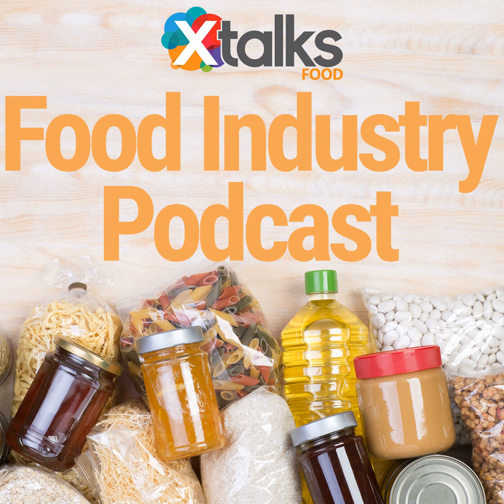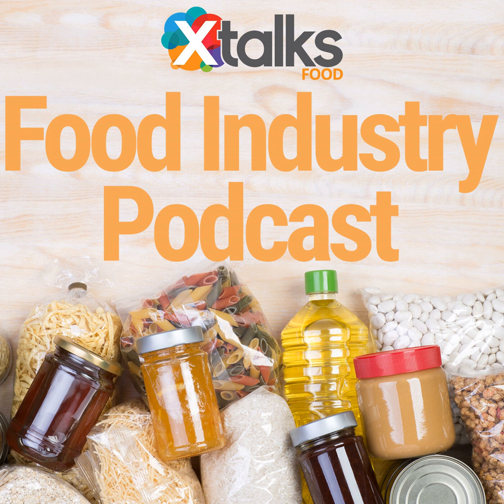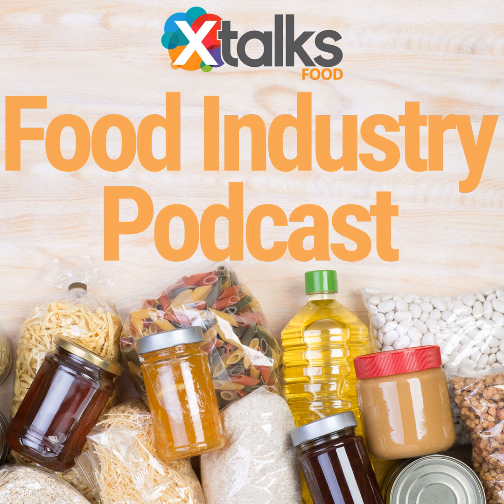Steakholder Foods’ 3D Printed Shrimp + Monster Energy’s New Nasty Beast Hard Tea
Steakholder Foods marks a pivotal moment in the seafood industry with its latest innovation: 3D printed fish in the form of plant-based shrimp. In this episode of the Xtalks Food Podcast, Sydney talks about this breakthrough, which is set to transform the $60 billion shrimp market. Steakholder Foods has leveraged its unique DropJet printer, a marvel in 3D printing technology, specifically designed for creating fish and seafood products. The plant-based shrimp are produced using a specialized, shrimp-flavored ink, created by the company’s expert food technology team. This innovation accurately emulates the taste and texture of traditional shrimp, offering an unmatched culinary experience. The team wonders whether the unique texture and taste of shrimp can be accurately emulated in the form of a plant-based, 3D printed product.

Also in this episode, Sydney talks about Monster Beverage’s latest foray into the alcoholic beverage space with its latest offering, Nasty Beast Hard Tea. This new drink boasts a six percent alcohol content and comes in four flavors: Original, Tea + Lemonade, Peach and Green Tea. Its launch follows the 2022 debut of Beast Unleashed, marking Monster’s bold expansion into the realm of alcoholic beverages. The new offering brings a novel combination of tea and alcohol to the market, minus the caffeine traditionally found in Monster’s energy drinks. Monster’s entry into this market prompts questions about the strategies of its competitors. Luckily for Monster, neither Red Bull nor Rockstar have significantly ventured into the alcohol market. The team wonders whether consumers associate Monster too strongly with energy drinks rather than alcoholic beverages.

For more food and beverage industry content, visit the Xtalks Vitals homepage.